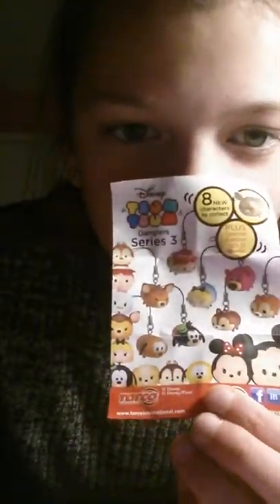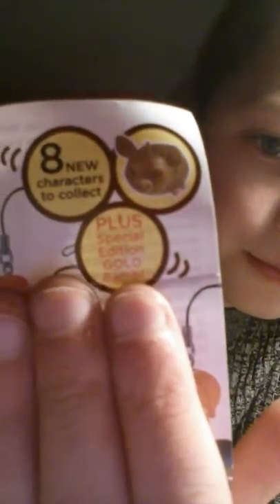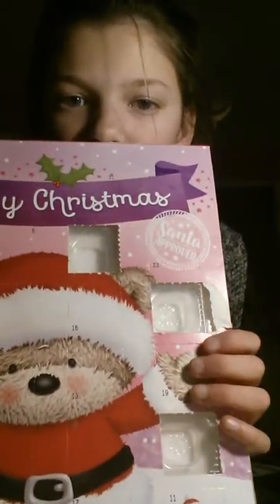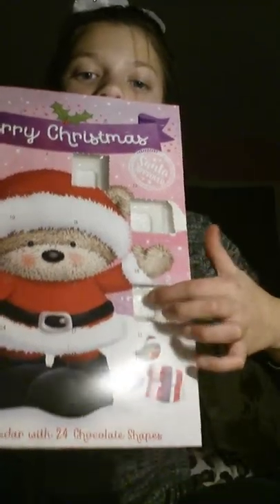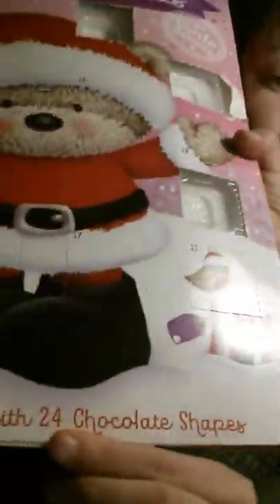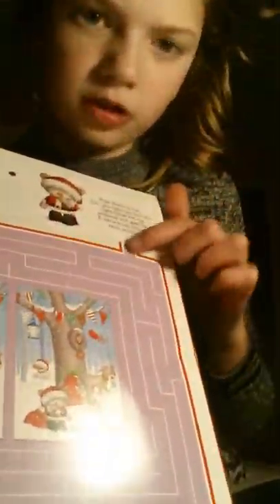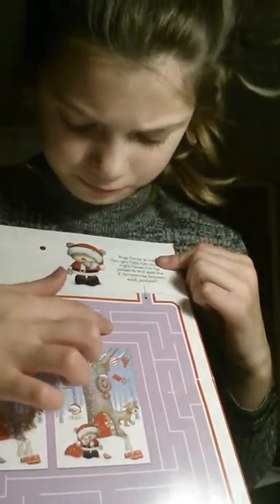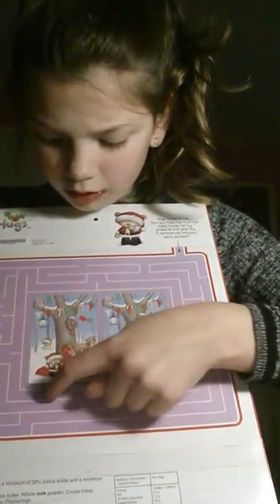Opening my capsule toy , and my advent calender too